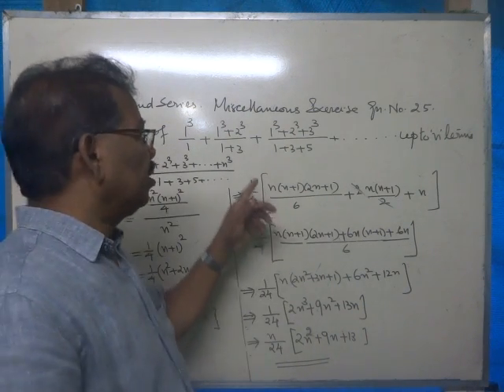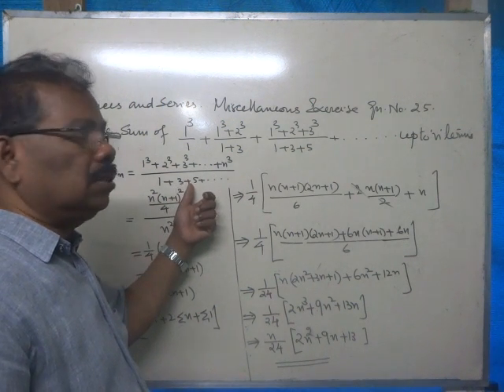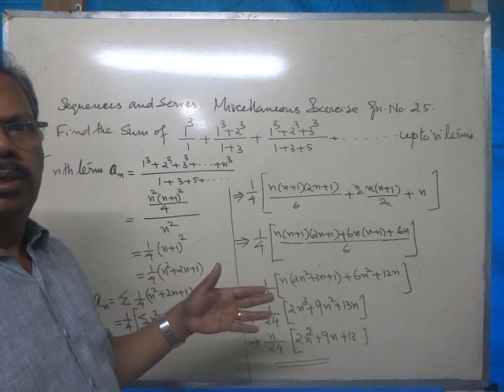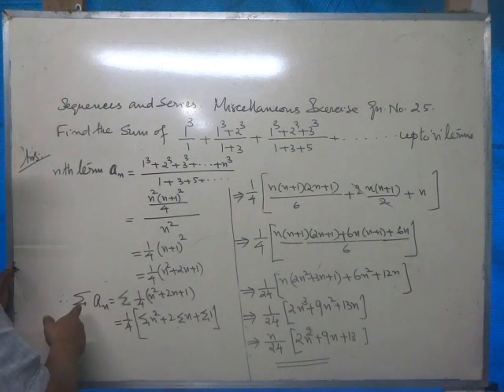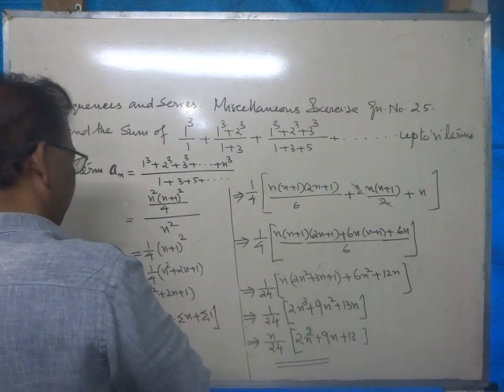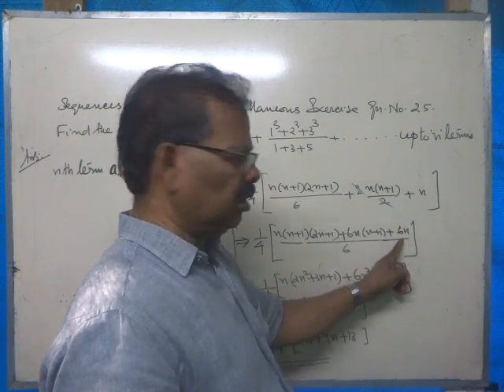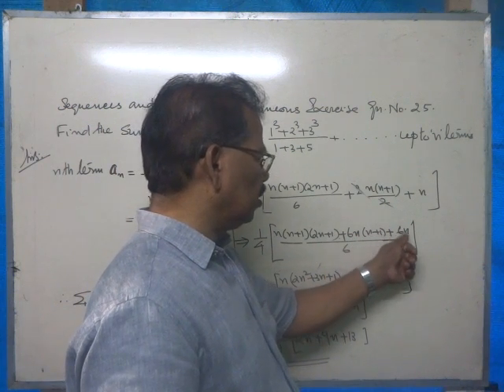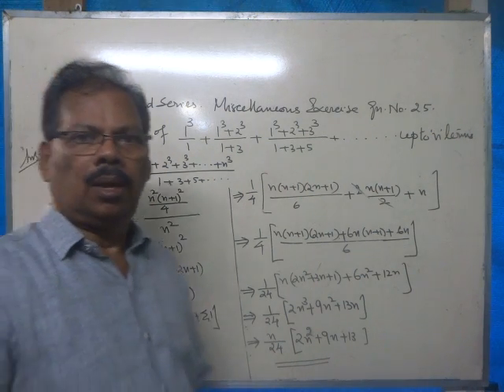NCERT Plus 1 Maths -SEQUENCES AND SERIES